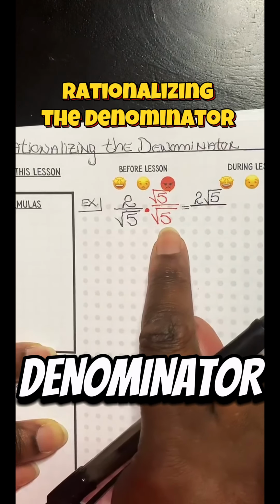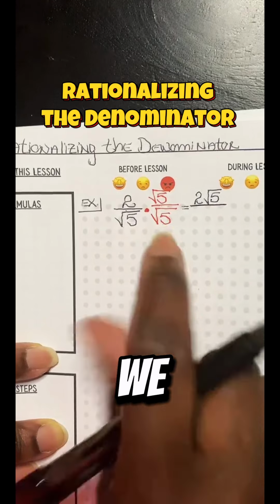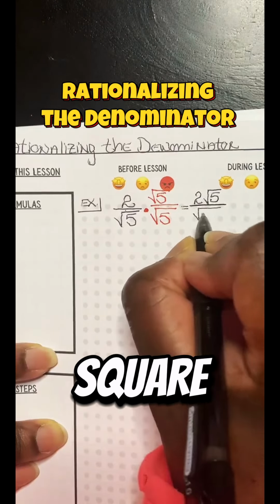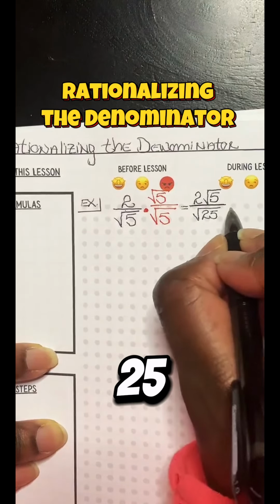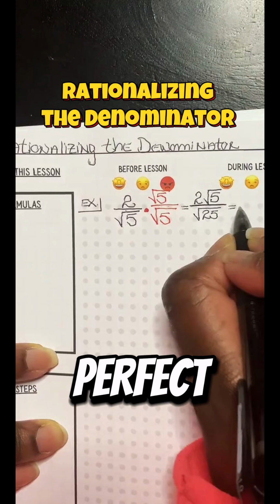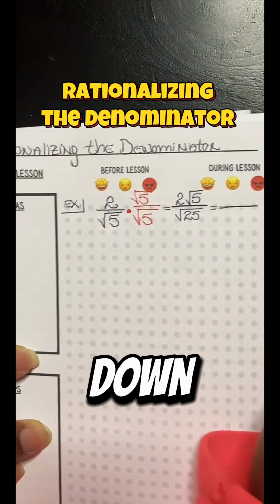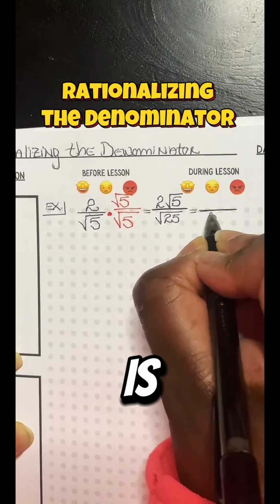How to Rationalize the Denominator of a Rational Function.